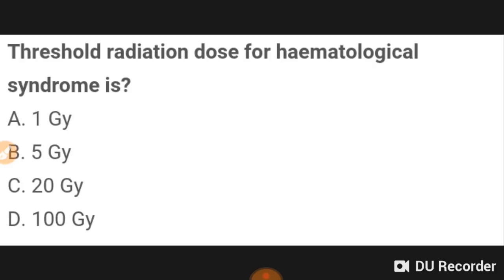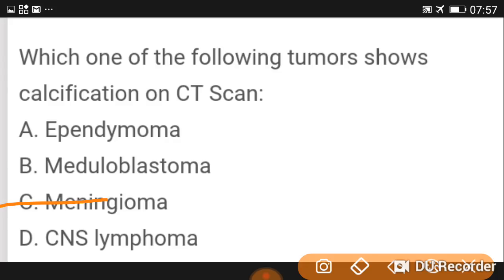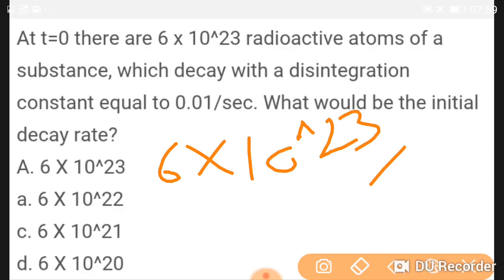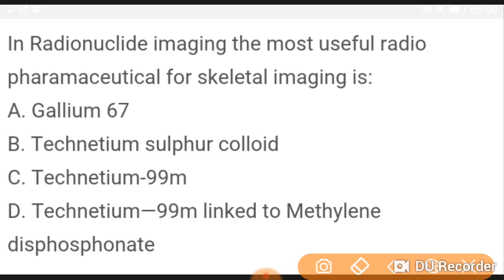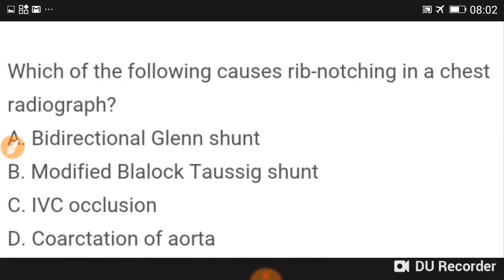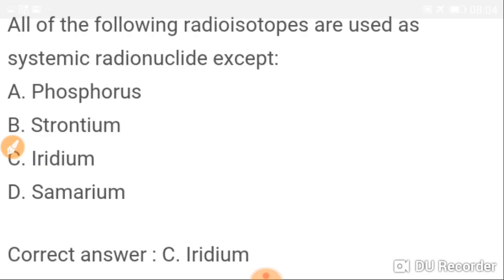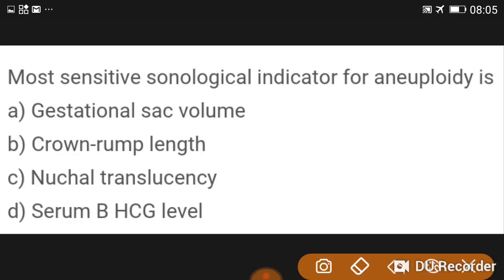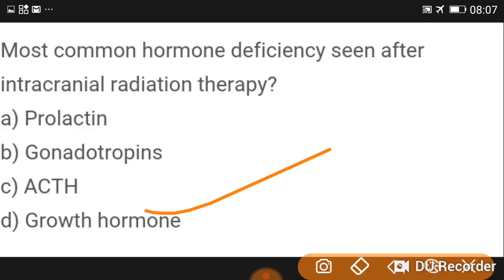Radiology and radiotherapy mcq previous years exam